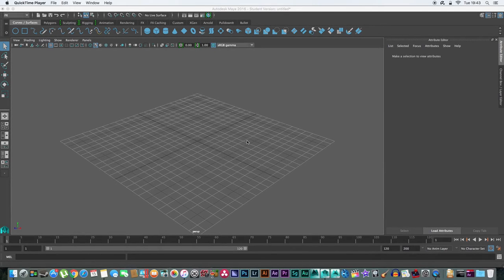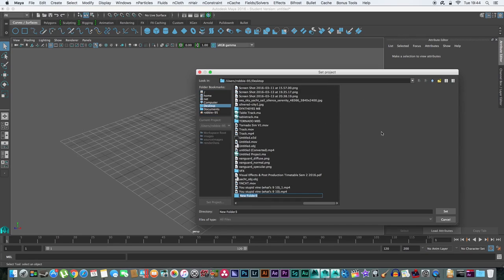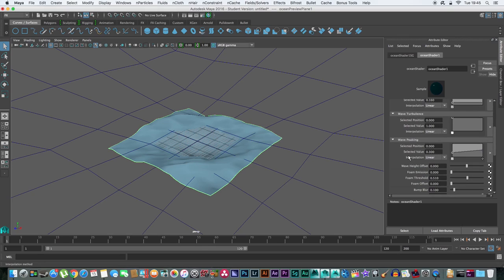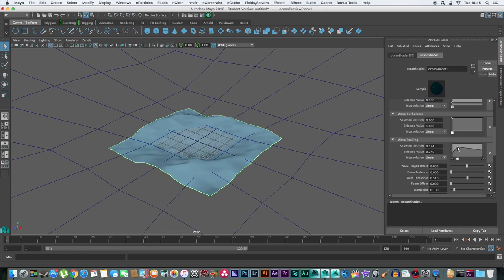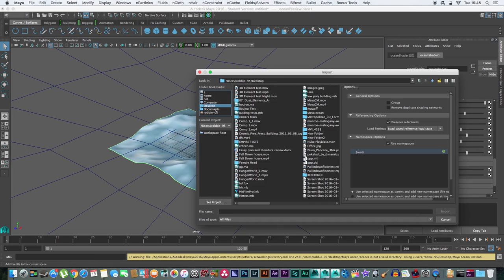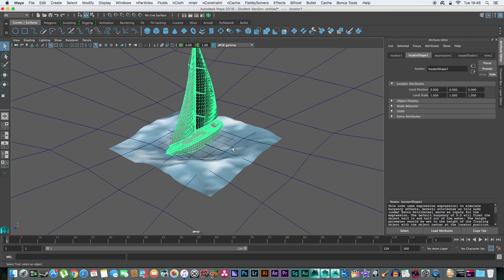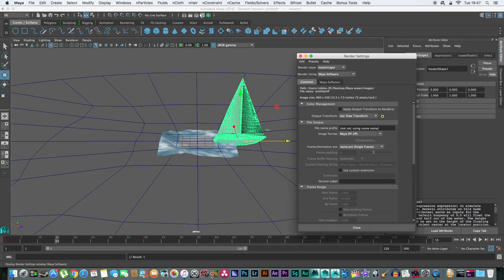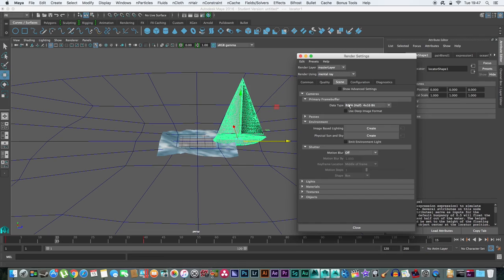BEST MAYA 3D OCEAN TUTORIAL EVER FT DANIEL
ARE YOU TOO POOR TO TRAVEL TO EXOTIC DESTINATIONS!?? THEN CREATE A REALISTIC 3D OCEAN AND BOAT IN AUTODESK MAYA 2069. YOUR NEEDS WILL BE RECTIFIED IN THIS HAND F***ING VIDEO. LITERALLY ONE OF THE BEST TUTORIALS YOU WILL PROBABLY EVER BARE WITNESS TO, LITERALLY LIKE NO ONE COUD F***ING TOP IT. IT MAKES ME PROUD TO BE BRITISH, PROUD TO BE A HUMAN BEING, IT SHOULD BE GIVEN THE MEDAL OF HONOR.

PRAISE DANIEL

SINCERELY,

ROBERTO CARLOS DBAN'J

- MY MIXTAPE IS DROPPING SOON LADS, BARE WITH ME FOR SOME SICK AS TUNAGE LIKE.